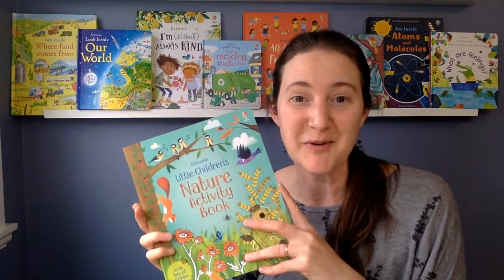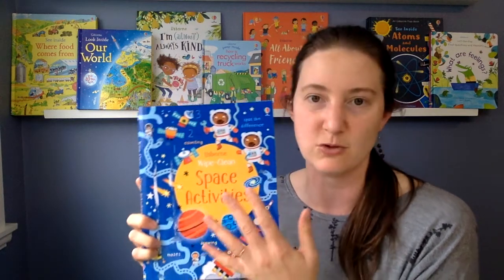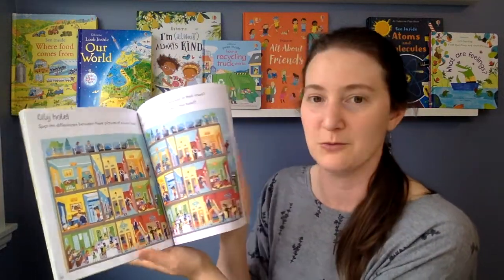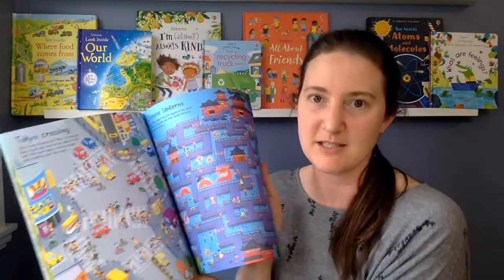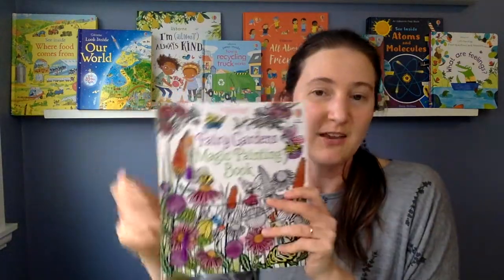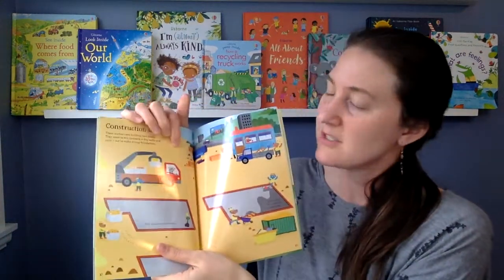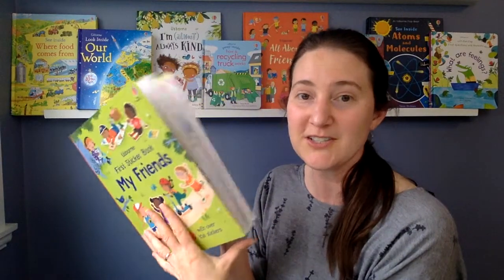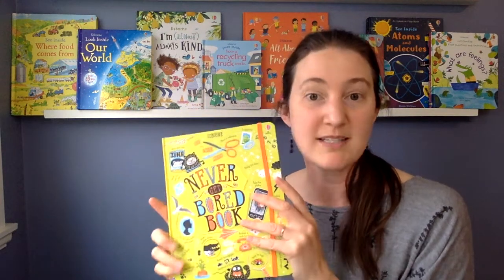Amazing Activity Books!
Here's a snapshot of some great activity books to keep your kiddos learning while having FUN! These books are amazing boredom-busters that ALSO help foster creativity, boost problem-solving skills, improve hand-eye coordination and fine motor skills, develop pen control, and encourage independent exploration!

Featured in this video:
- Wipe-Clean Books: "First Letters," "Numbers 1 to 20", "Space Activities"
- Little Children's Activity Books: "Holiday" and "Nature"
- Write-in Activity Books: "Nature"
- "The Unhurry Book"
- Maze Books: "Around the World"
- Look-and-Find Books: "Dinosaurs"
- Mini books: "Wordsearches," "Space Puzzles," "Seashore Life To Spot"
- Magic Painting Books: "Fairy Garden"
- "The Step-By-Step Drawing Book"
- First Sticker Books: "Bugs," "My Friends"
- Little First Sticker Books: "Tractors and Trucks"
- Sticker Dolly Dressing Books: "Princesses"
- Build-Your-Own Sticker Books: "Deadly Animals"
- "The Never Get Bored Book"

To purchase any of these incredible titles (and many more!), head to playroombookshelf.com!

Via Usborne Books At Home Canada